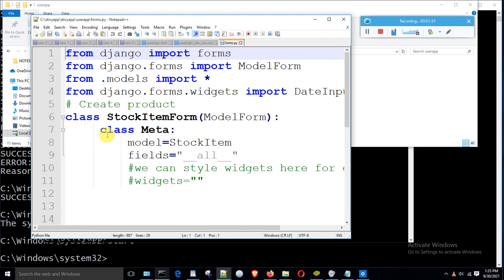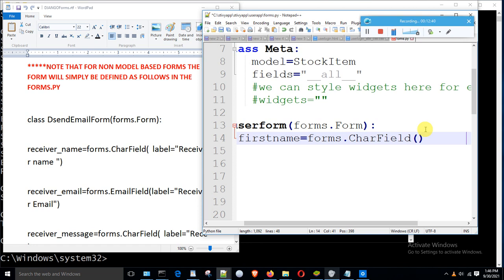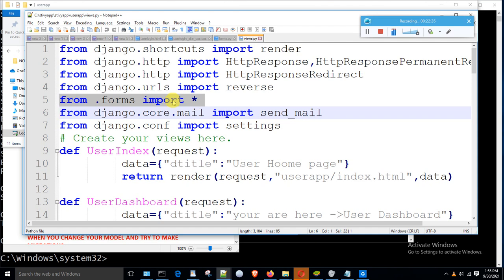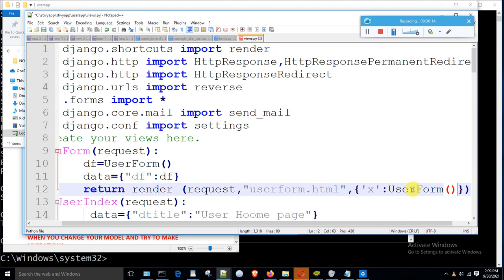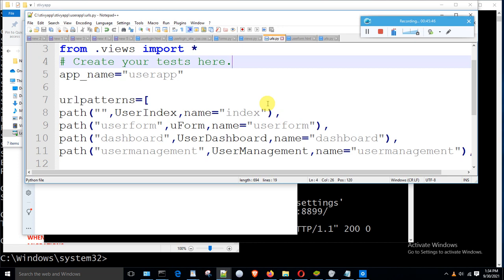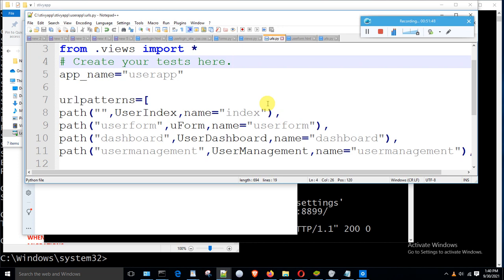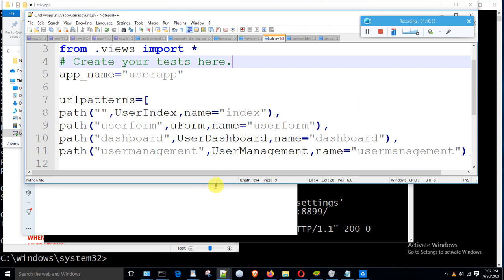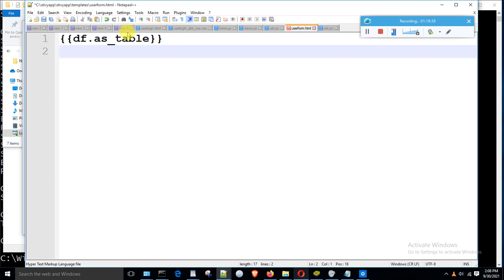Django Form NO Model Render1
Django Form with no Model .Unbound Forms